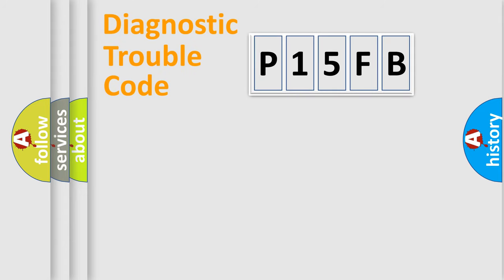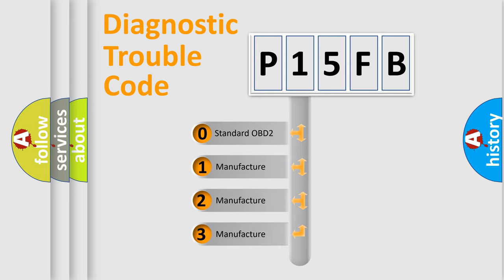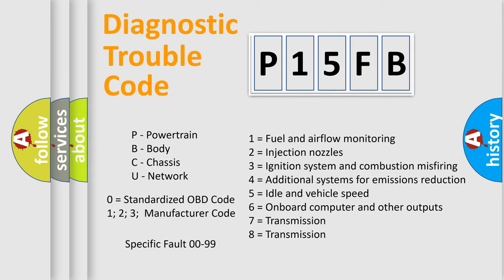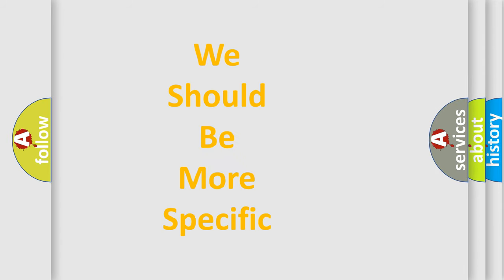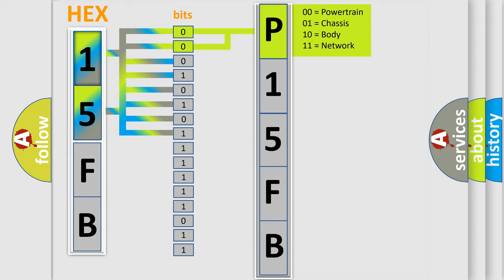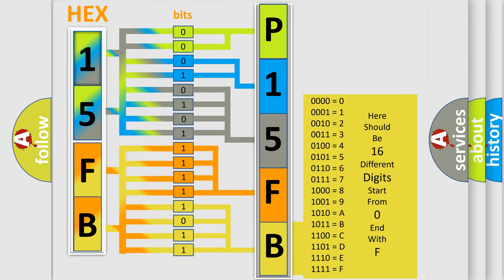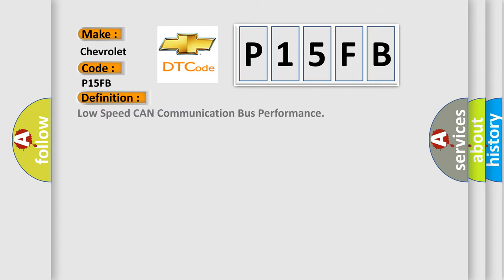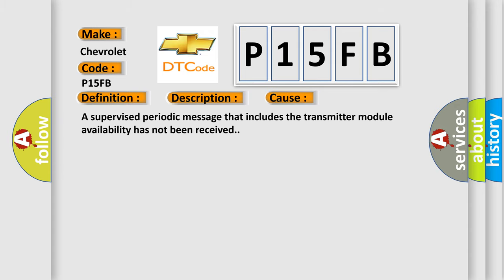DTC Chevrolet P15FB Short Explanation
Contents:
0:21 Basic DTC analysis according to OBD2 protocol standard.
1:48 Insight into programming
2:58 A diagnostically understandable description of the Diagnostic Trouble Code
3:05 Basic error definition

Make:
Chevrolet
Code:
P15FB
Definition:
Low Speed CAN Communication Bus Performance
Description: